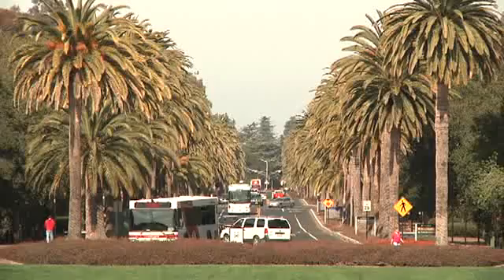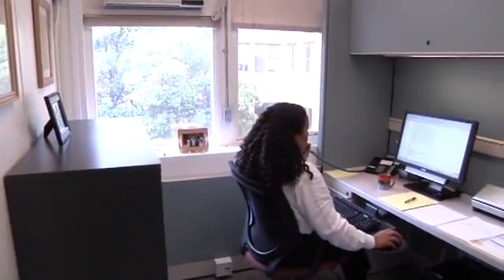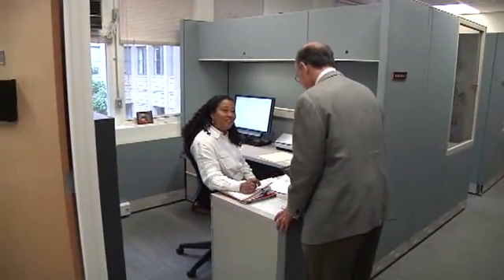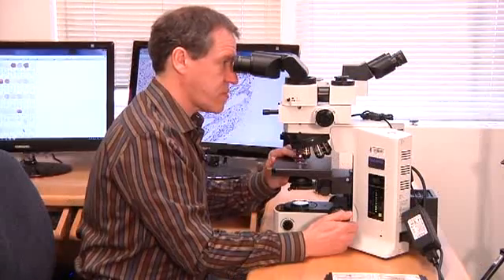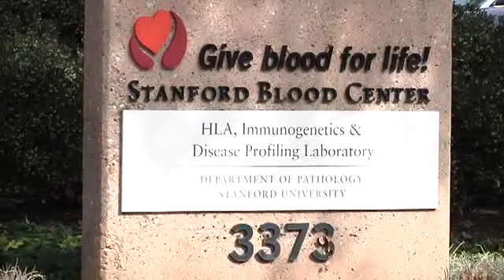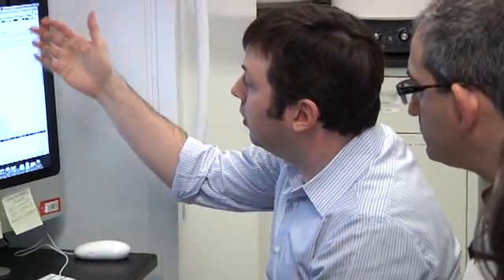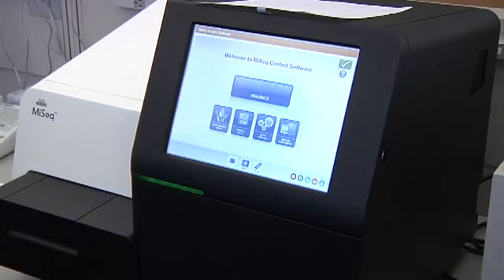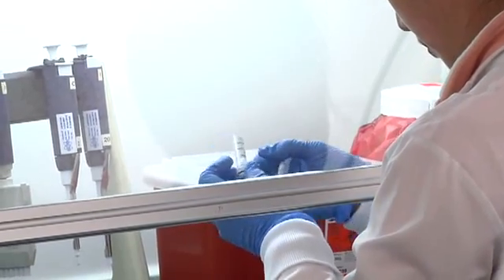Shaping the future - Stanford University Department of Pathology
Stanford University's Department of Pathology is shaping the future by doing work that will be considered cutting-edge five to 10 years down the line. Among their projects is artificial intelligence that can analyze pathological specimens and next generation genome sequencing that will help to diagnose disease. Join USCAP-TV as we find out how Stanford recruits the best and brightest to continue to push the field forward.